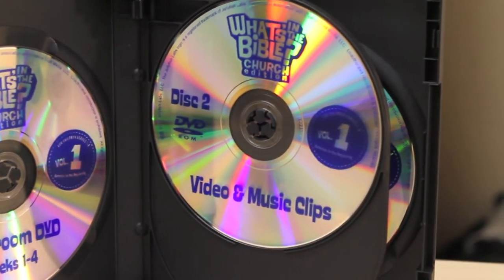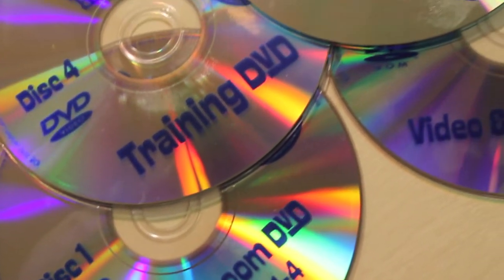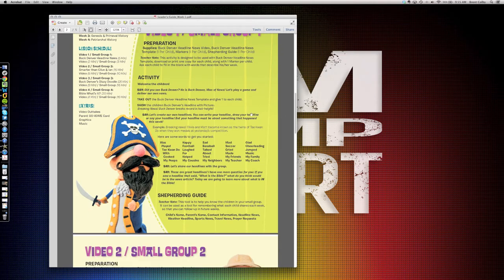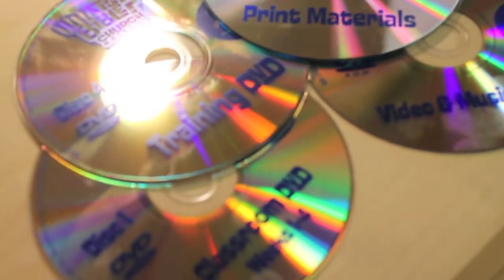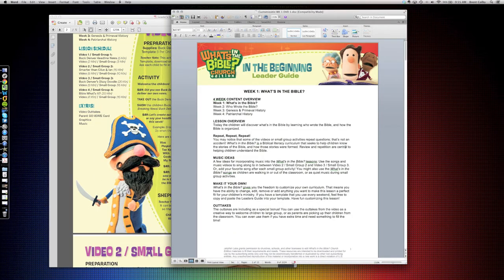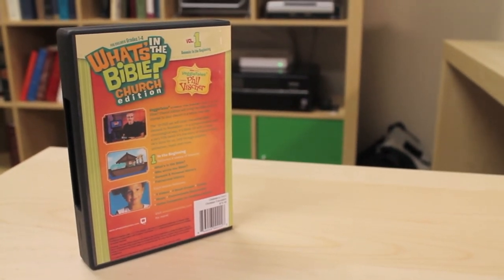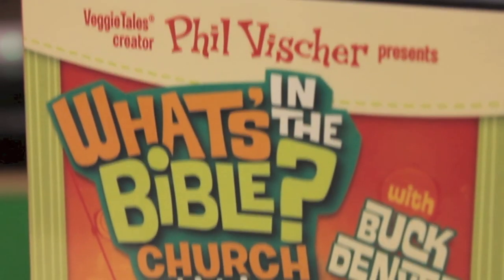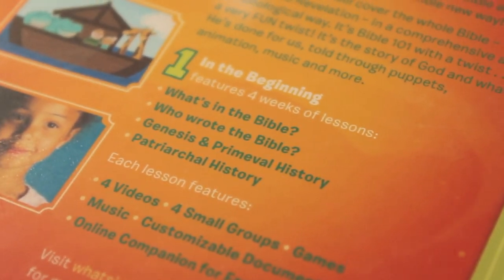Whats in the Bible - Review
I take a minute and review the lastest project by Phil Vischer. What's in the Bible is an ambitious project that will walk your elementary aged kids through the big book from Genesis to Revelation. Learn more about this curriculum at whatsinthebible.com